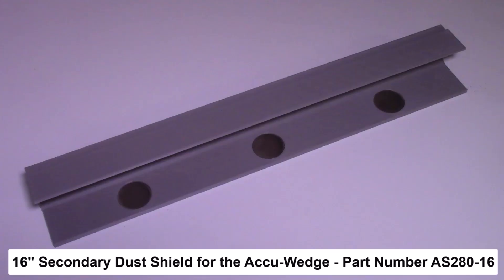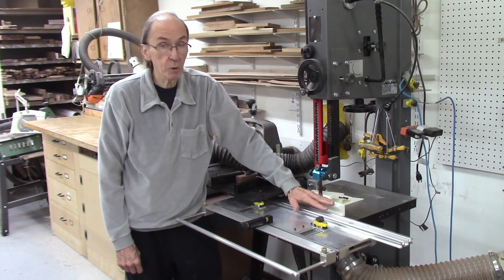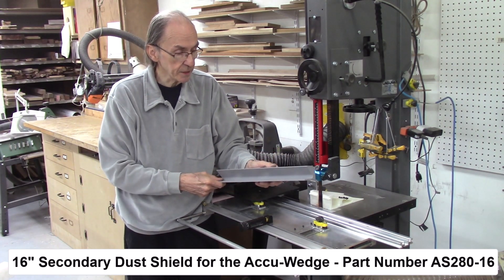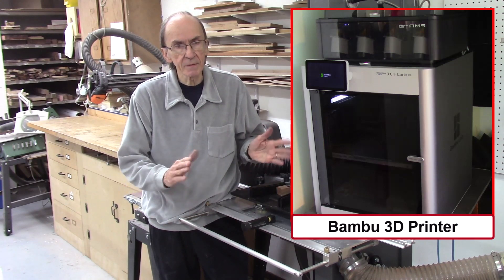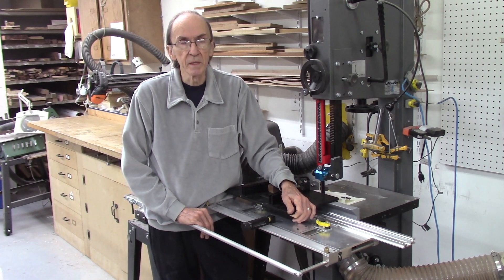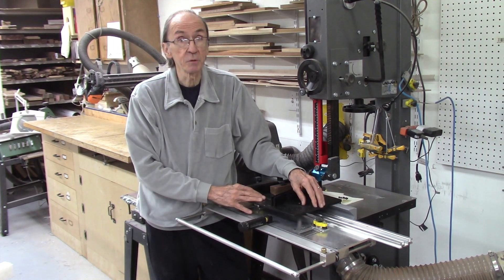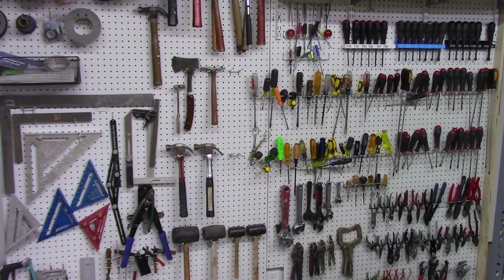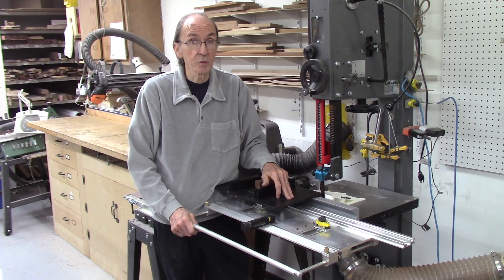16" Long Secondary Dust Shield for the Accu-Wedge System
This video describes a new 16" long version of the Secondary Dust Shield for the Accu-Wedge System.  I also describe some of my applications of the new 3D Printers added to my shop.